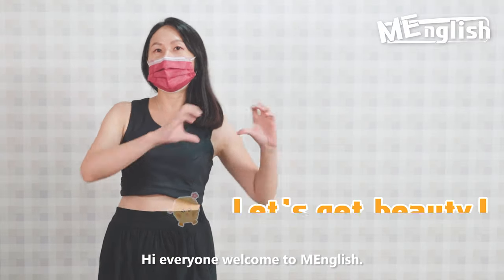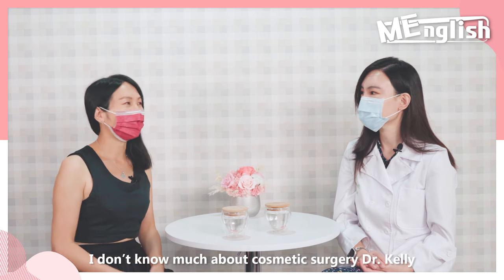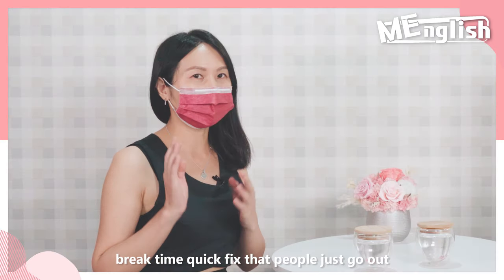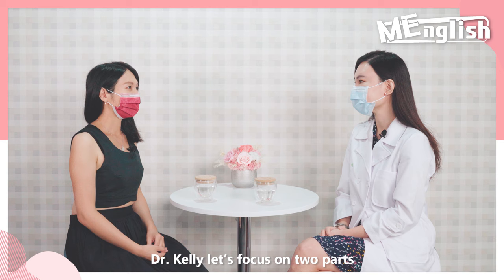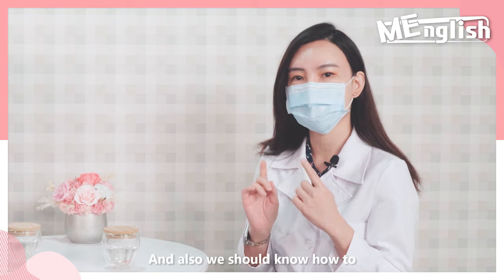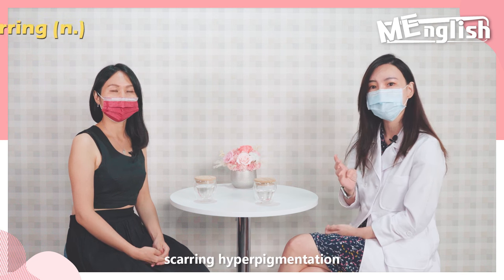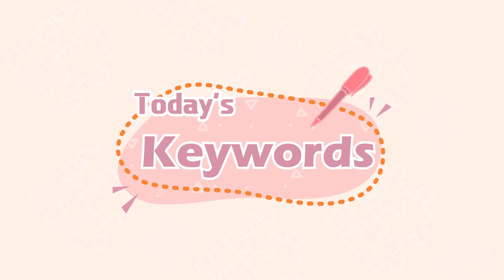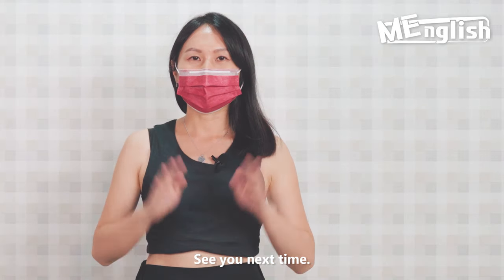MEnglish×醫美｜雷射、隆鼻、玻尿酸！微整形百百款，最高CP值攻略指南一網打盡ft.皮膚科唐豪悅醫師【ME美醫誌】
隨著醫學及科技的進步，微整形療程愈趨多元且精細，人們的選擇也越來越多。不過面對五花八門的微整形項目，難免感到迷茫無助，不知該從何選起。不慌張，本期美醫誌就帶您了解微整形常見的類型和問題，提供初次接觸微整形者入門懶人包，學習知識之餘，還能學英文喔！

With the advancement of medicine and technology, cosmetic surgeries have become more diversified. However, faced with so many kinds of aesthetic treatments, it is hard to decide which to choose and where to start. This episode of MEnglish will let you understand the common types and problems of cosmetic surgery. Apart from learning medical knowledge, you can also learn English!

各節重點：
00:00 Opening 開場
00:32 Introduce 內容介紹
02:50 Conversation 會話
04:03 Topic 今日重點
07:00 Keywords 單字教學
07:37 Idiom 俗語教室

延伸閱讀：
隆鼻｜大體骨頭也能用於活人身上？肋軟骨隆鼻是會呼吸的痛！？ft.整形外科高義盛醫師【ME美醫誌】

MEnglish×皮膚｜別再當夜貓子了！想解決惱人痘和黑眼圈就要做到這些！ft.皮膚科何文藻醫師【ME美醫誌】